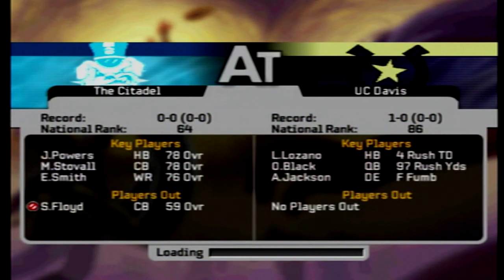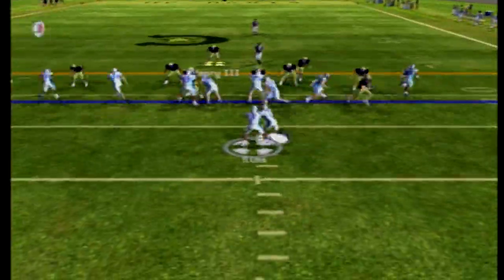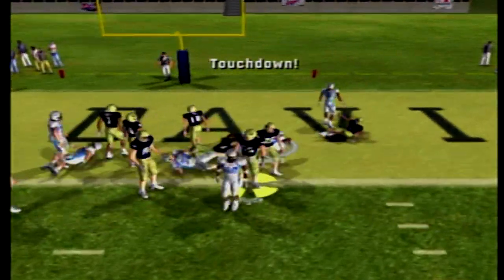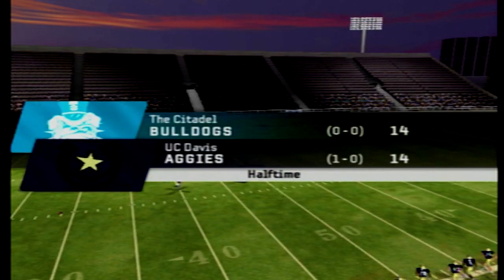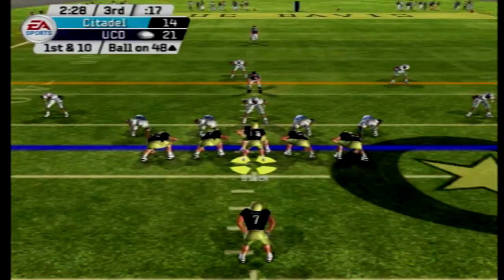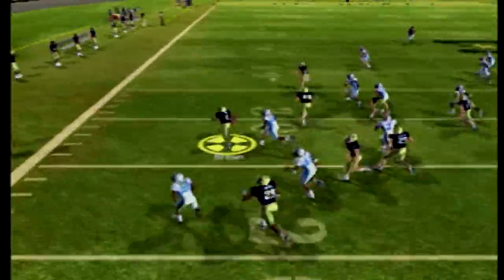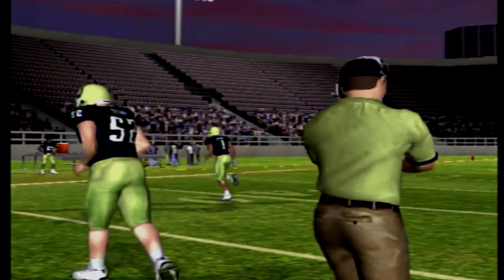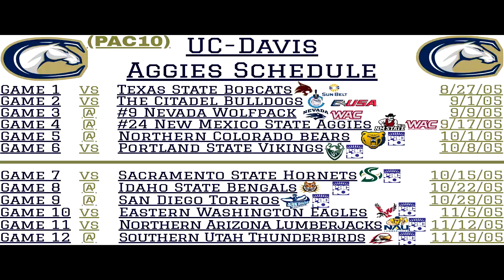NCAA Football 06 - FCS Dynasty - Week 2 Game 1 - UC Davis Aggies vs The Citadel Bulldogs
FCS Dynasty - Week 2 Game 1 - UC Davis Aggies vs The Citadel Bulldogs